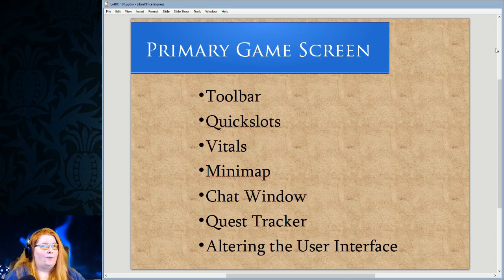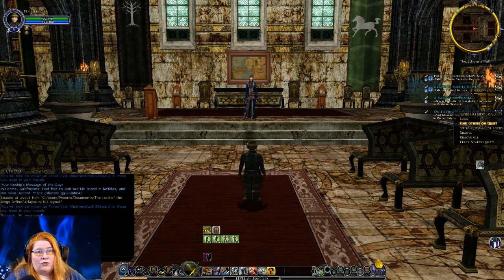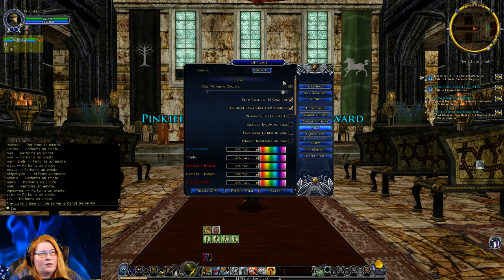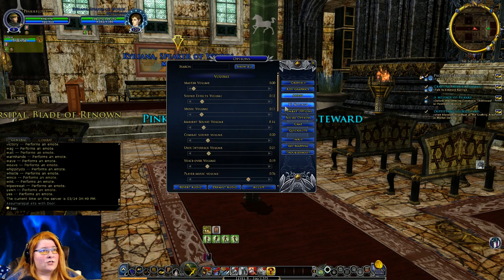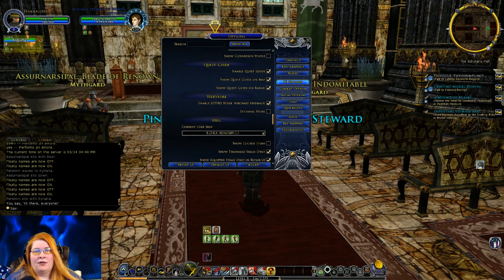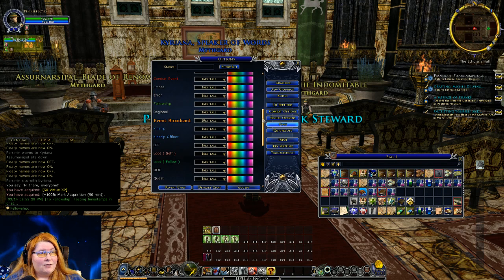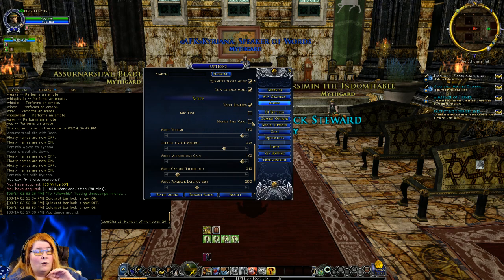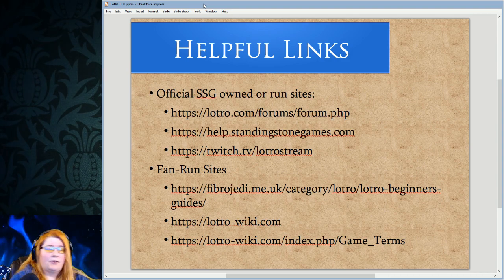LotRO 101, Session 2: What Does This Button Do?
Druidsfire goes over the LotRO User Interface in great detail to show off many of the nooks and crannies about customizing the game to a player's preferences.